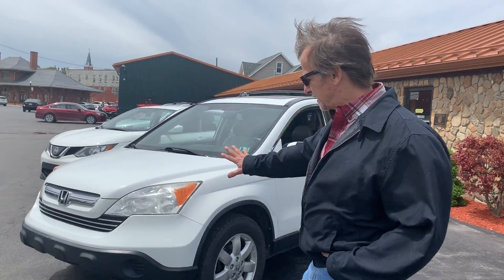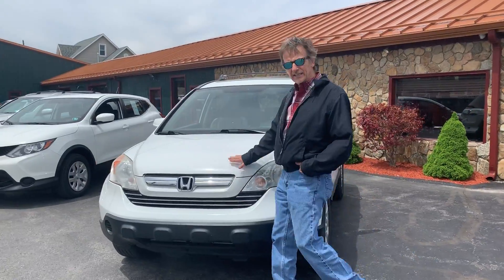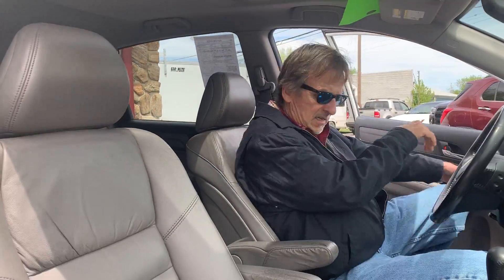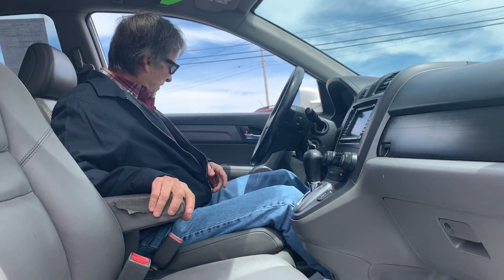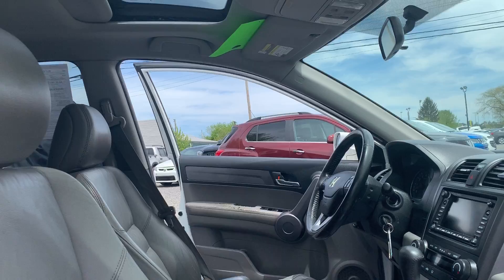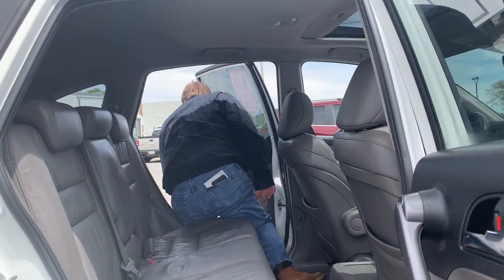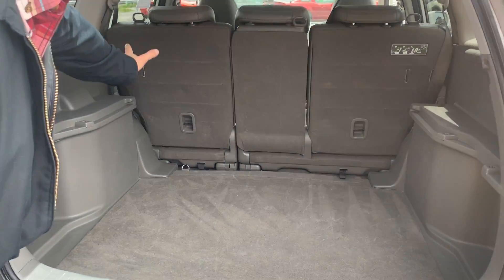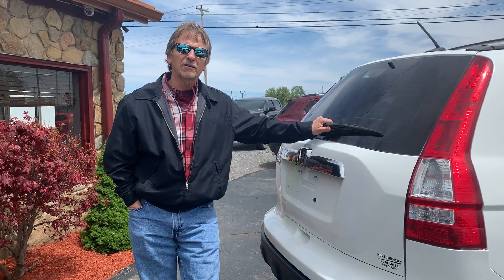2008 Honda CR-V EX-L now at Kurt Johnson Auto Sales!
REALLY AWESOME🕵 FIND!  Just traded!  2008 Honda CR-V EX-L just arrived!  🏡Get the BARGAIN 💲💲💲 OF THE DAY at ONLY $7,990!